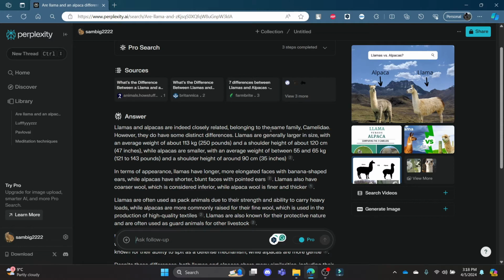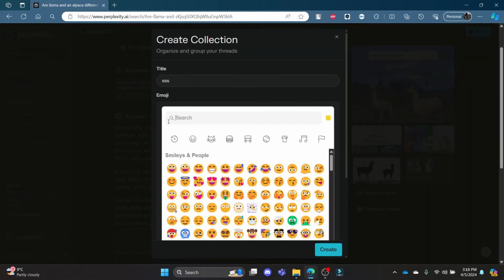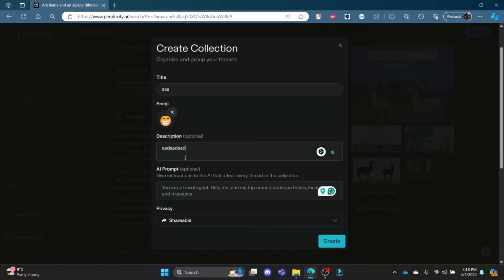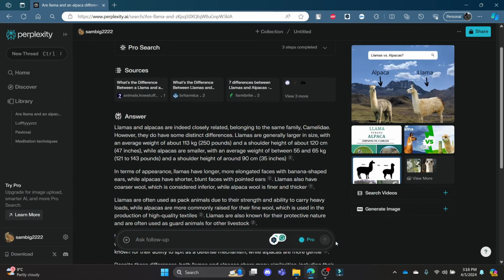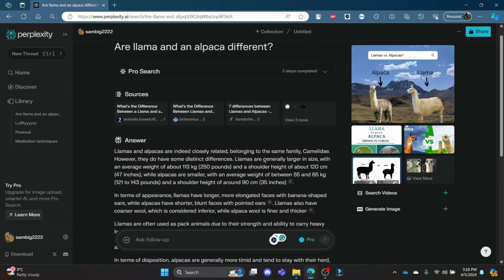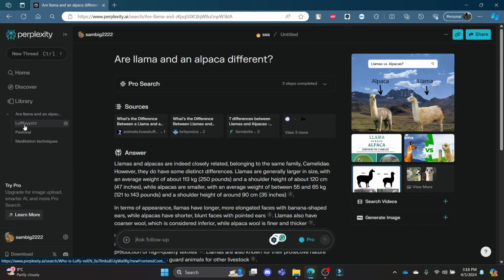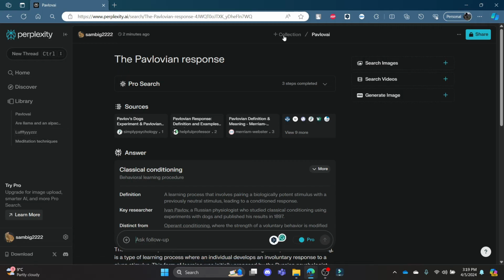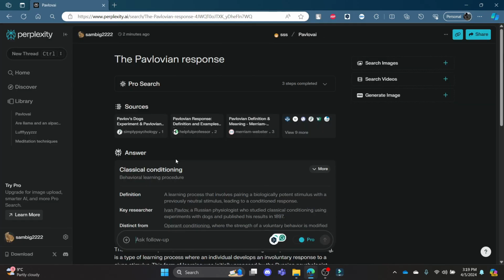How to Add Threads to Collection on Perplexity AI (2024) | Perplexity AI Tutorial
Organize your discussions on Perplexity AI with ease by learning how to add threads to collections with this practical tutorial. Whether you're curating content for reference or collaboration, this video guides you through the process of creating and managing collections to keep your threads organized and accessible. Watch now and streamline your workflow on Perplexity AI!